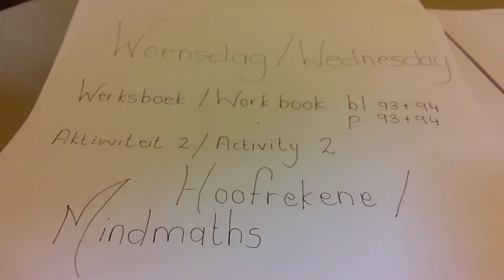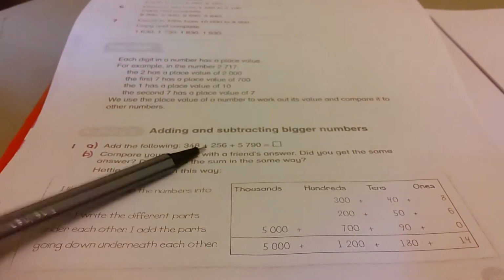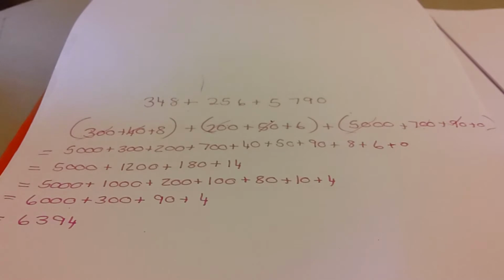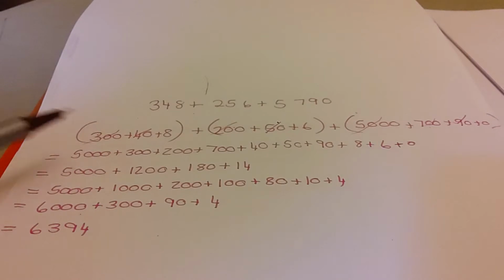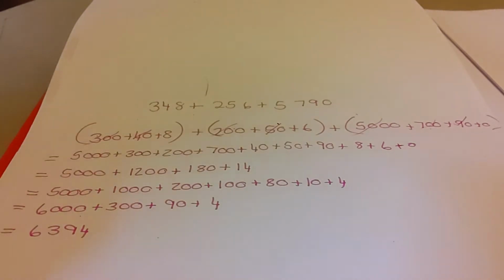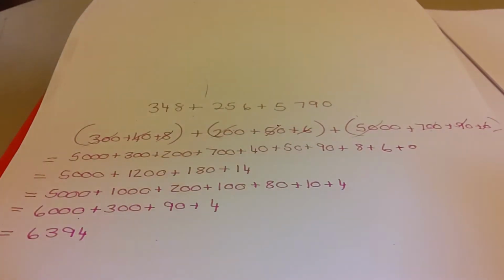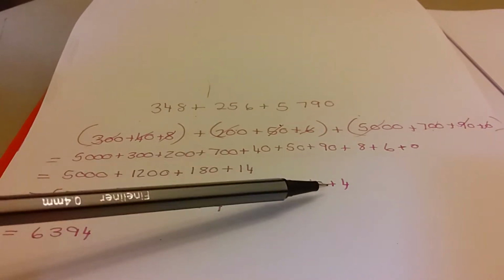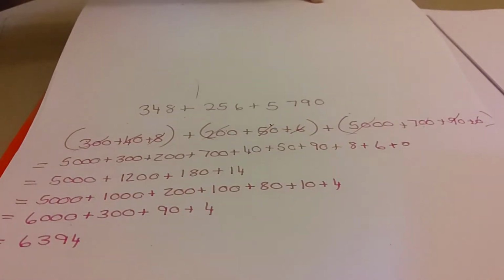Maths Grade 4 22 April